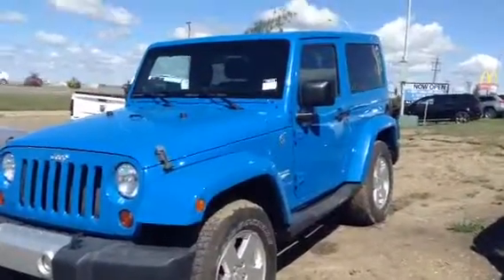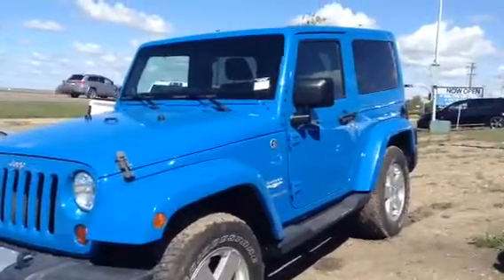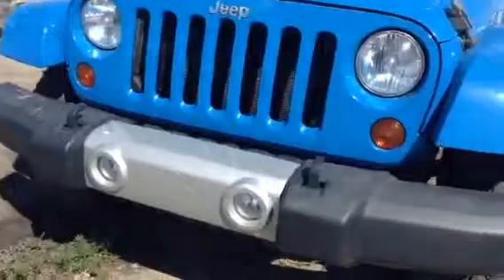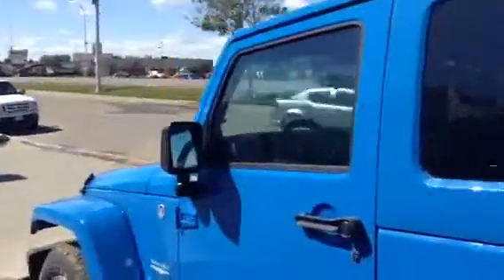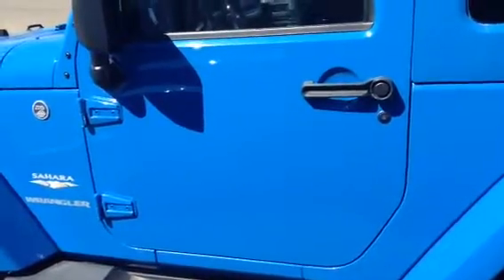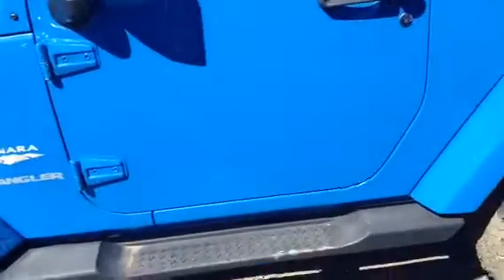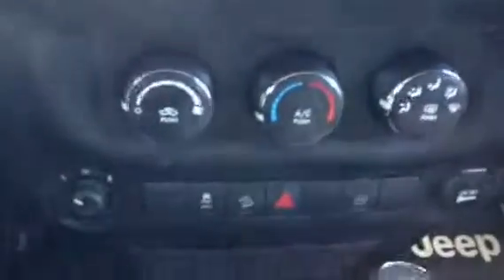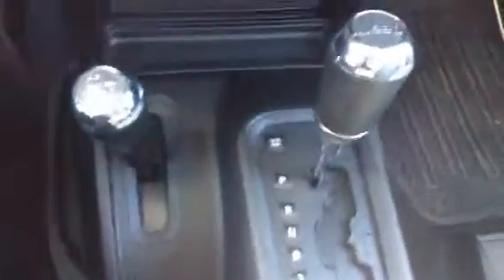Edmonton Mazda Dealer | 2011 Jeep Wrangler Sahara | LA Mazda